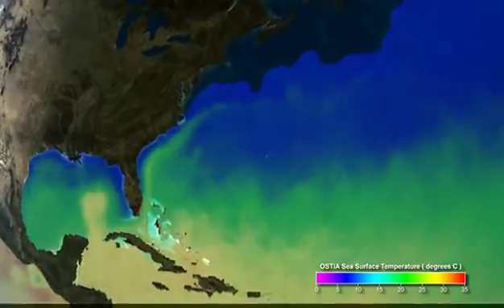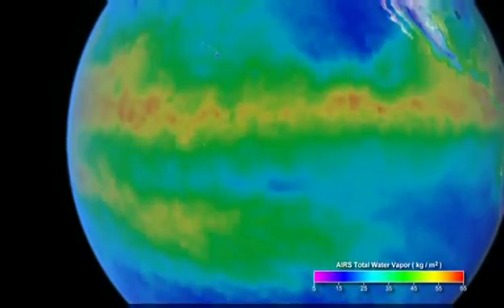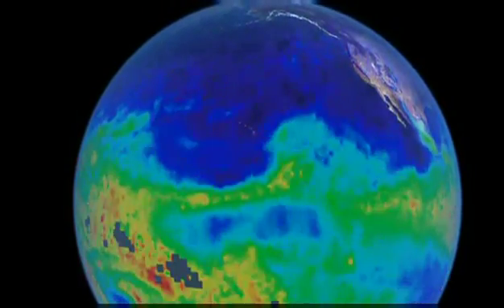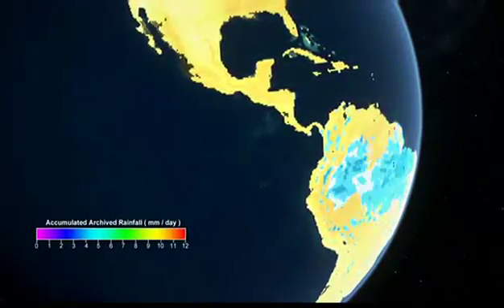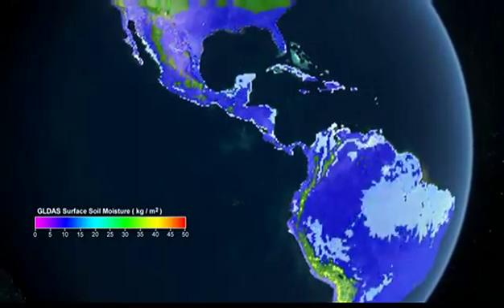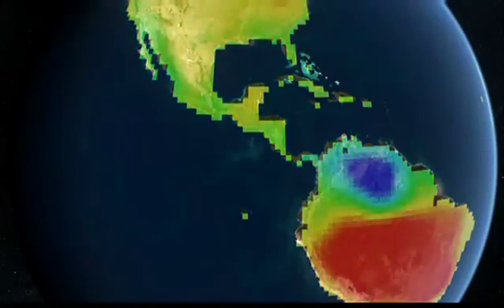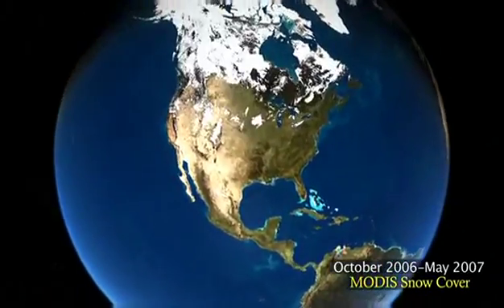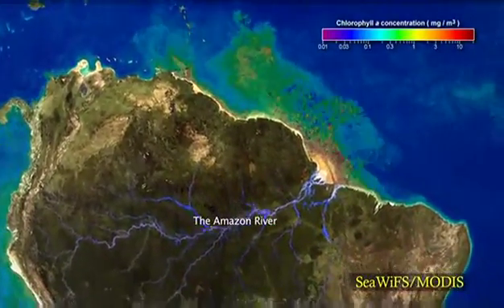From Earth's Water Cycle ogv 360p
NASA Video on Earth's  Water Cycle